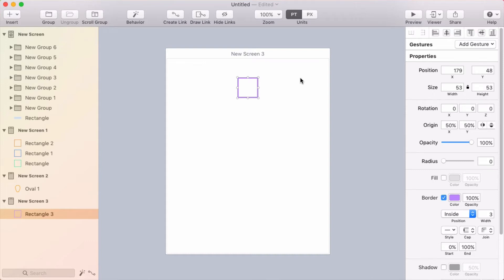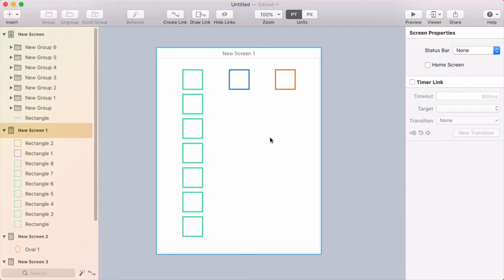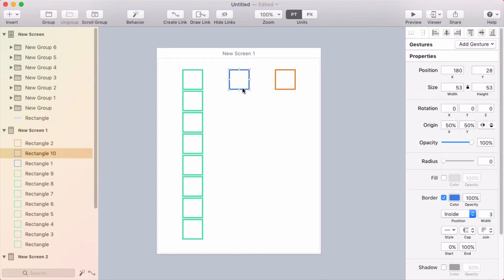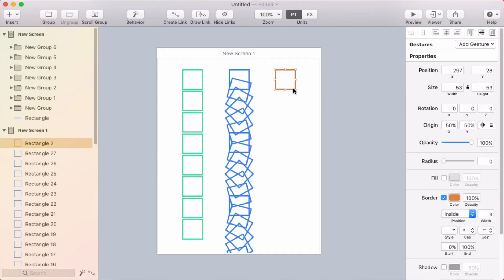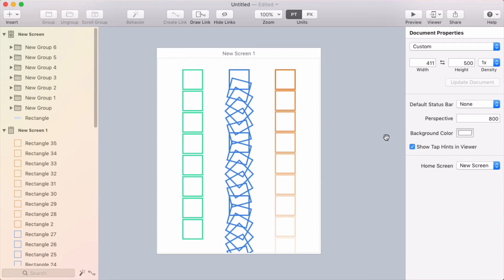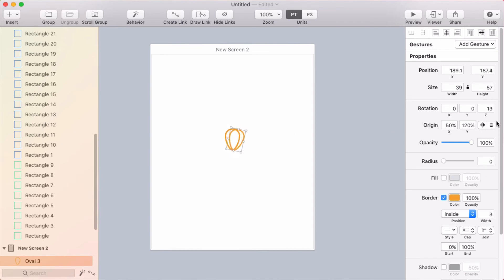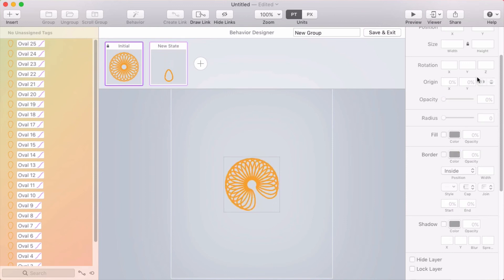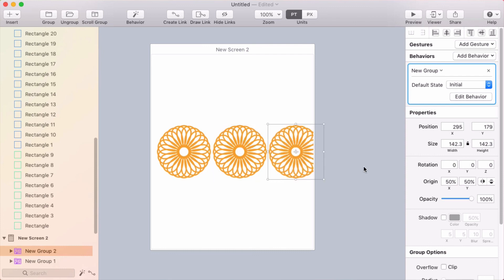Repeat Action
Learn about the new Repeat Action feature in Flinto for Mac 2.2